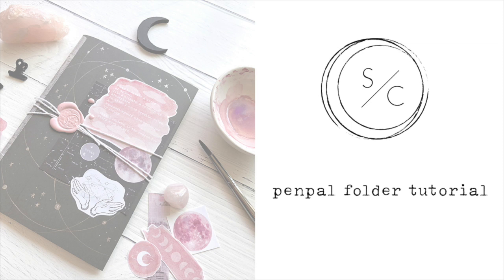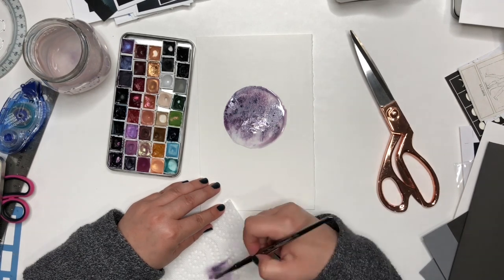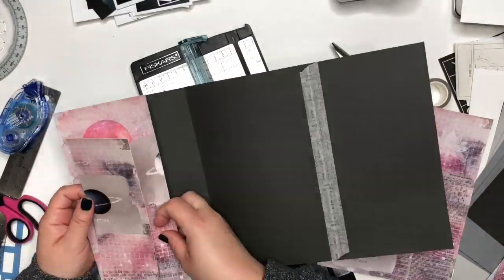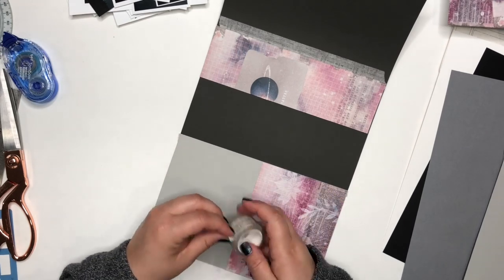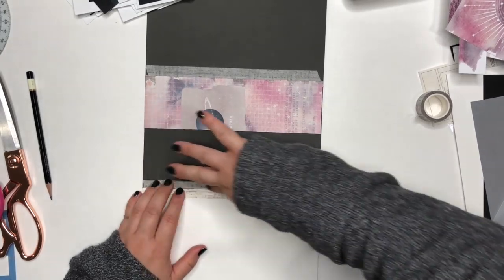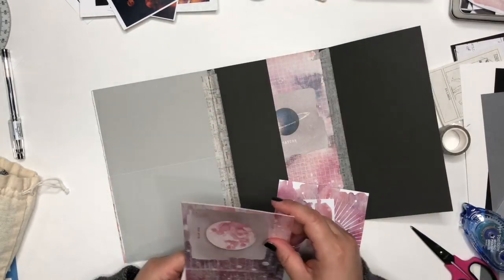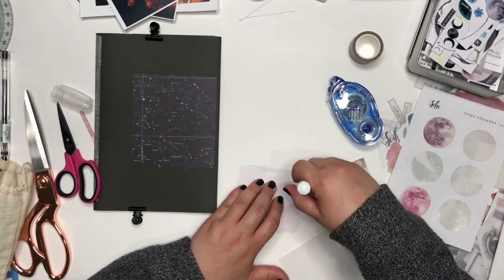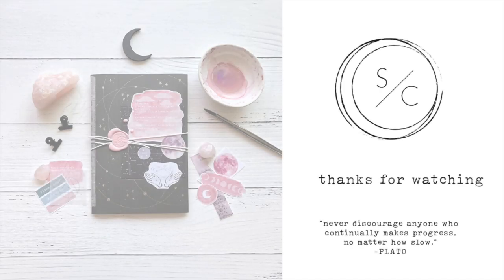Penpal Folder Tutorial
Hey everyone! Thanks for coming back to my channel!

In this video I am showing you how I create this penpal folder. It was super fun to make and there are so many ways you can use this folder, not just for a penpal.

I outlined the supplies I used for the folder but don't feel like you have to use exactly what I used. There are a lot of work arounds here and I encourage you to customize your folder for you.

I hope you enjoy! If you make a folder please tag me on social media so I can see your creations!